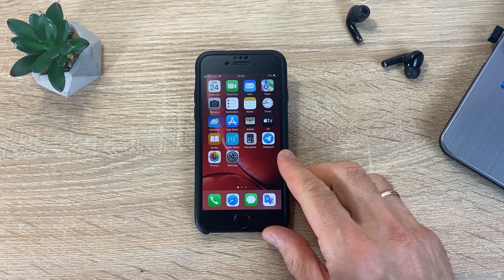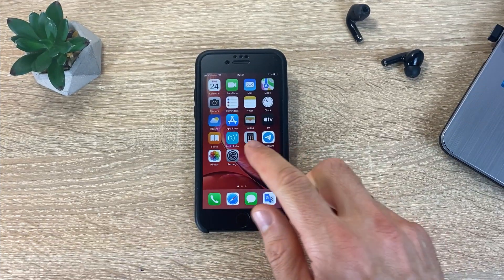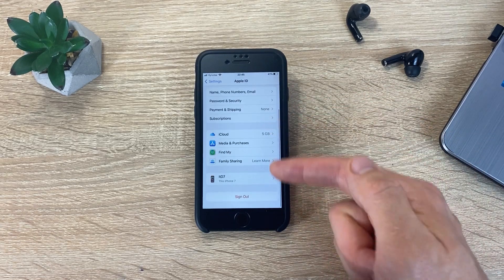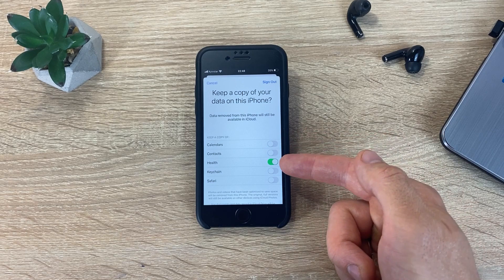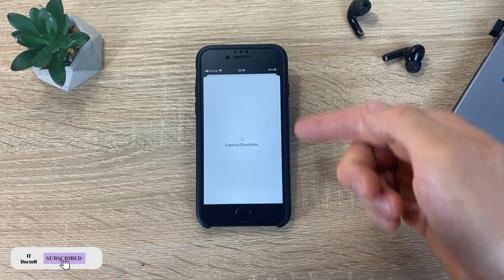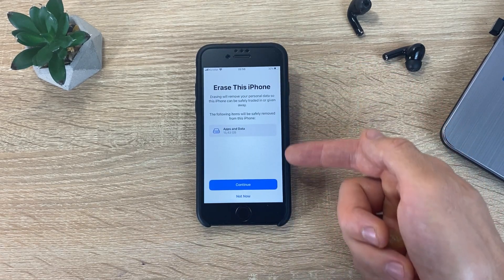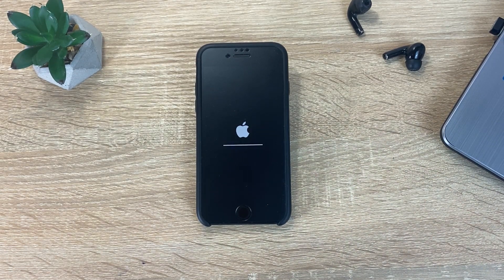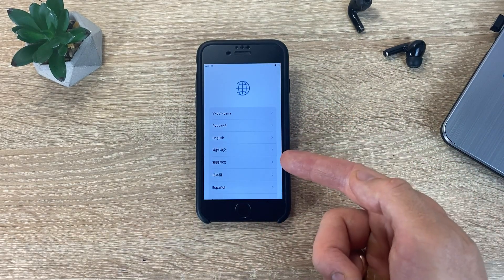How to factory reset iphone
Factory reset iphone! How to factory reset iphone? How to reset iPhone to factory? Reset iPhone to factory! iPhone reset factory. Reset iphone factory. How to reset iPhone factory? How to reset iphone factory settings? Watch the video and you can easily reset your iPhone to factory settings.

Enjoy watching 😉😮😉 and I wish you easy reset iphone to factory!

Click 🔔 to be notified of new videos.